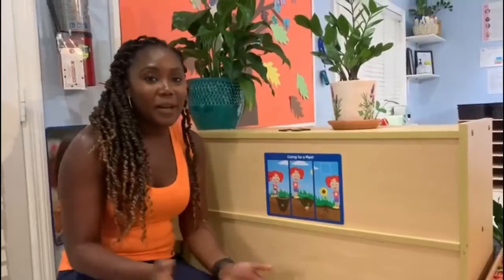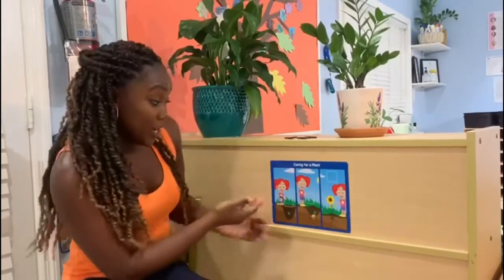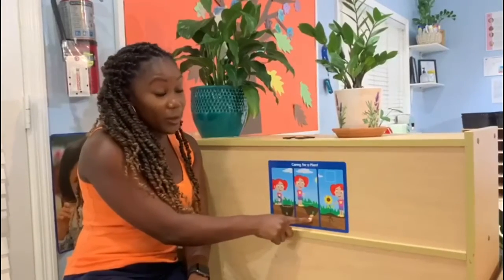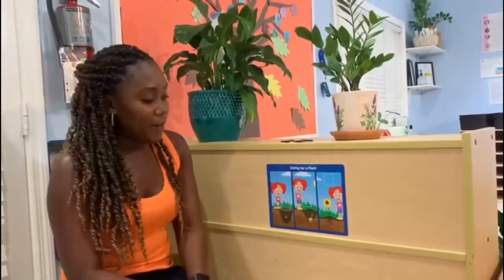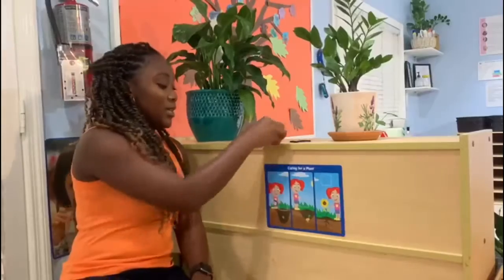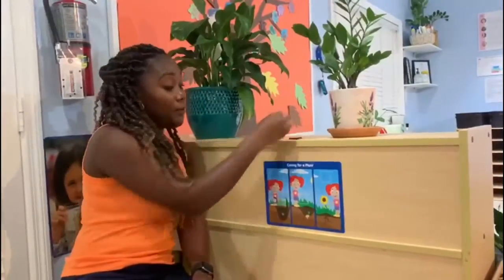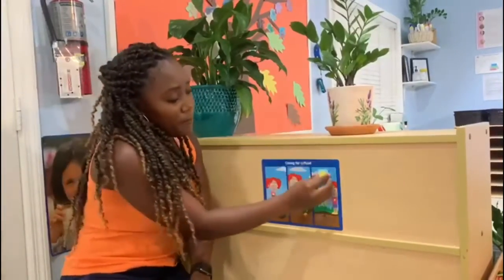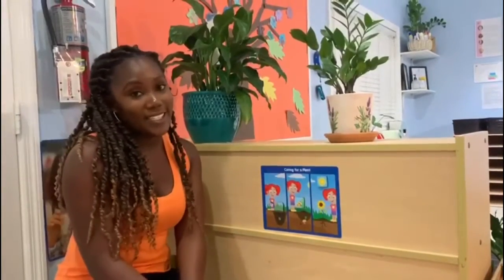Miss Jenna and plants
Miss Jenna looks at what we need for plants to grow